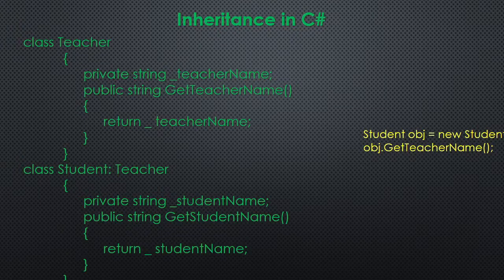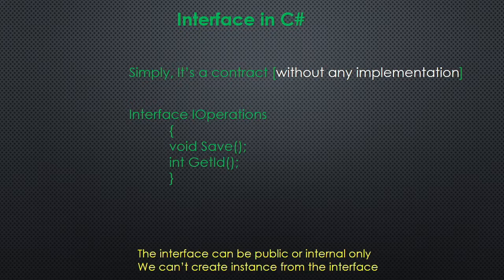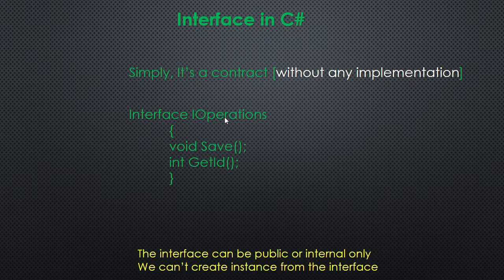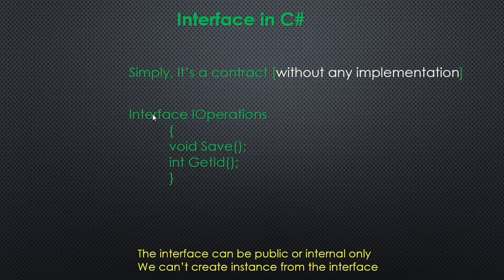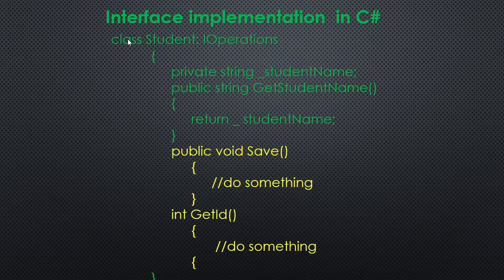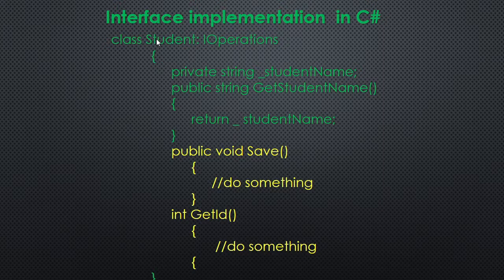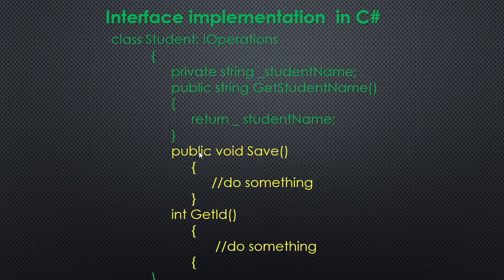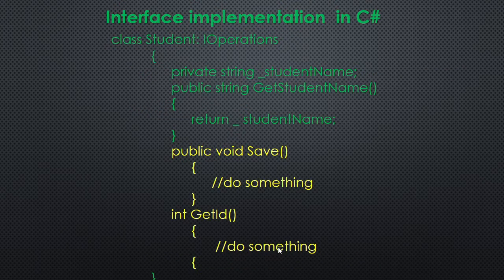28. Interface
Explain what is the interface and how it works, and the interface properties.